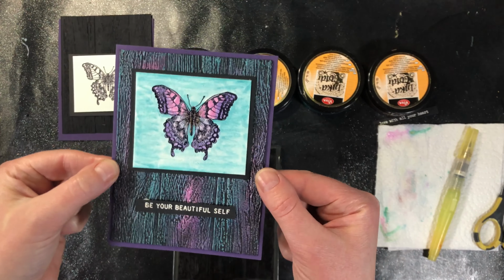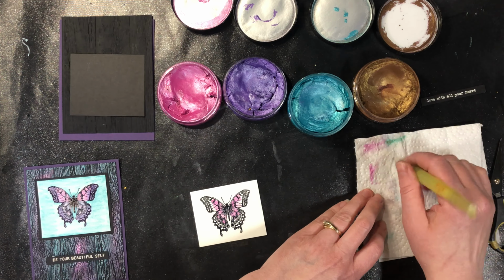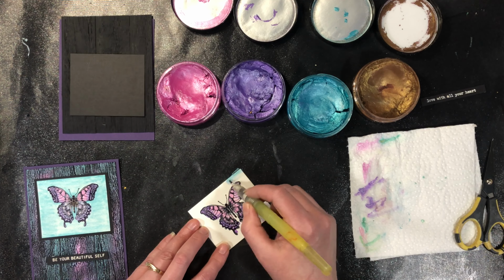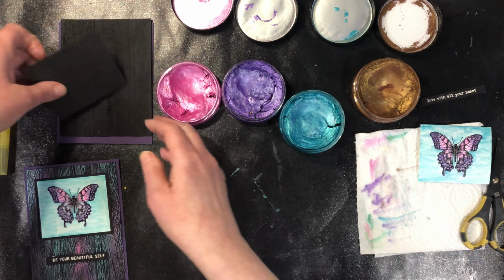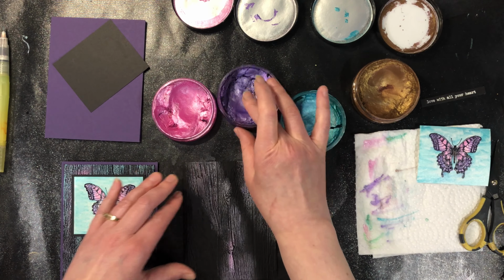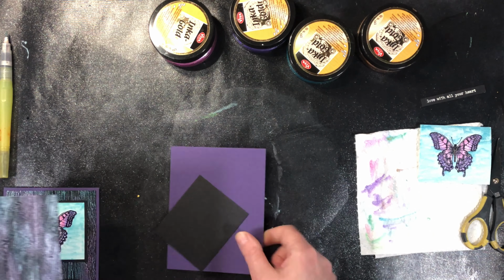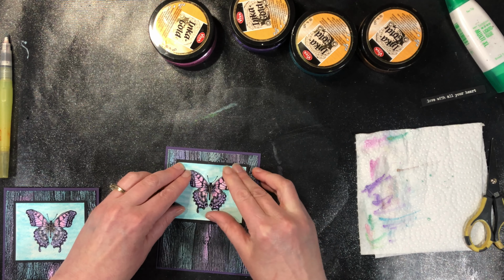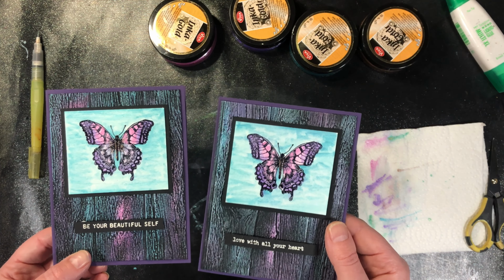Wax Paste Techniques Video 6: Butterfly Card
Welcome to Wax Paste Techniques for Cardmakers!
In this class I share you my Favourite Wax paste to work with as well as my Favourite Techniques that I like to use to create with it!  I love the Metallic and Luster finish it gives to cards.  It can be used on several different Substrates and is very Versatile.  The Cards we will create are simple and each is created in 10 minutes or Less but have a Wonderful WOW! factor because of the Wax Paste.

The Videos in this playlist were created for a class on another platform (this is why they aren't complete videos showing each project from start to finish)